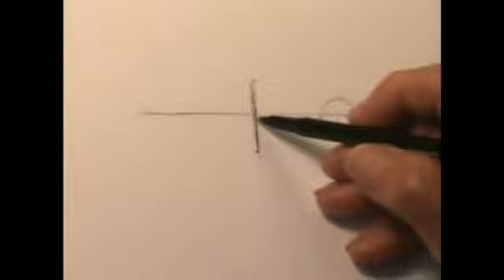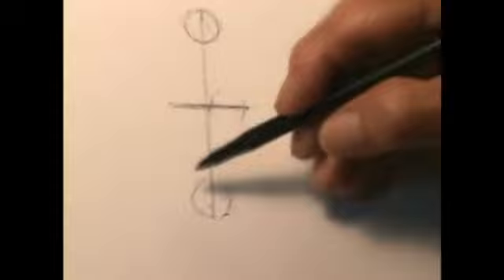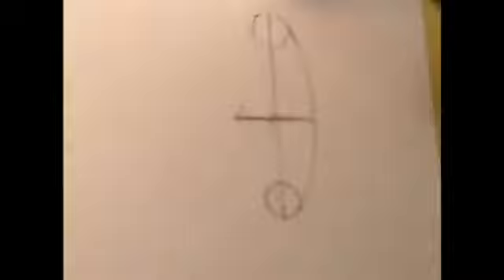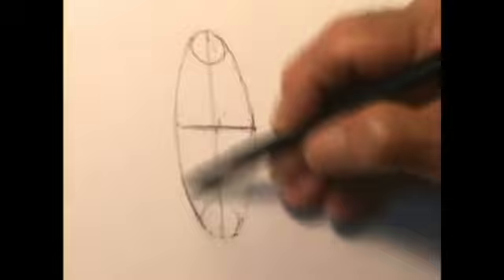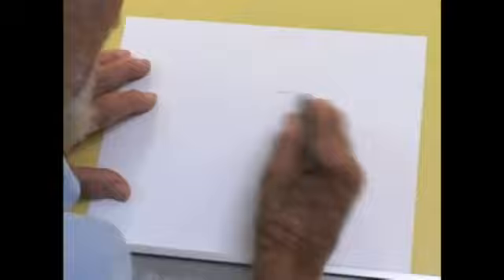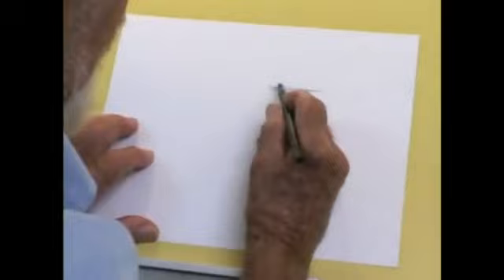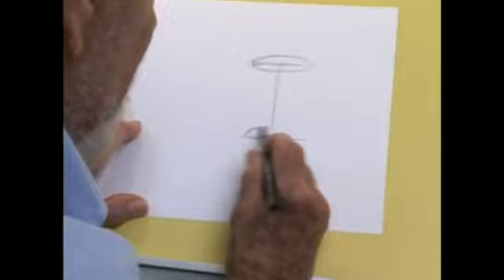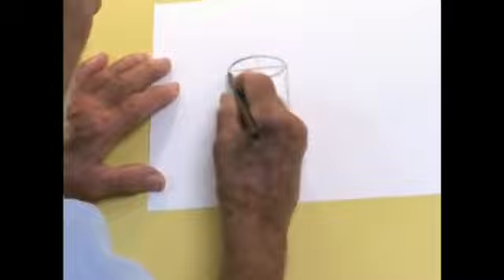Drawing with Jacque Fresco 2